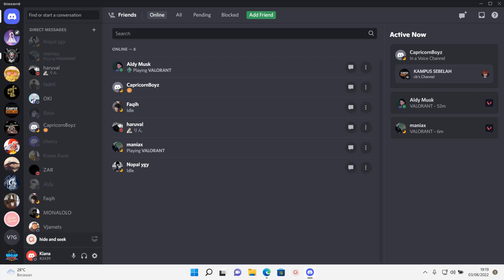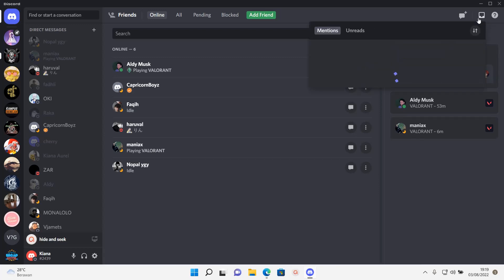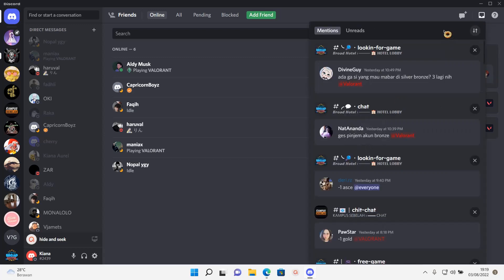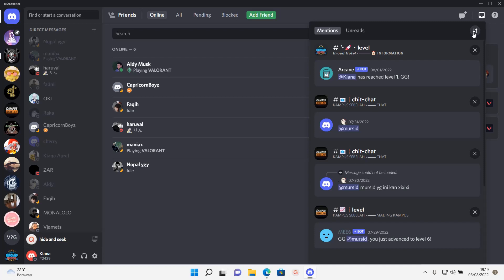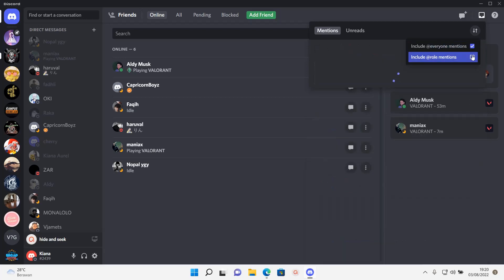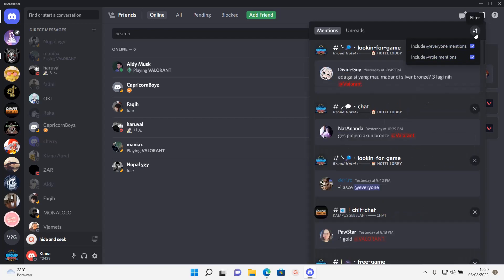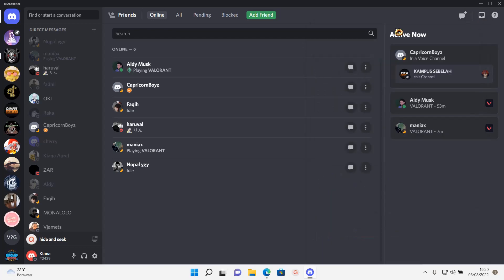How To Find Specific Mentions On Discord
Find specific mentions on Discord by watching this tutorial.